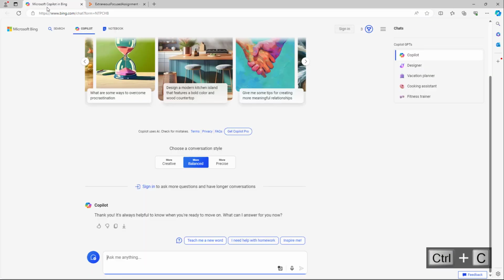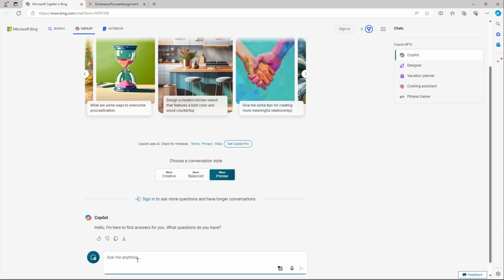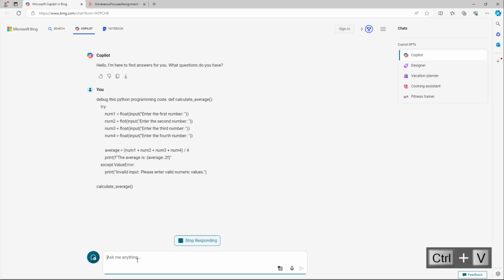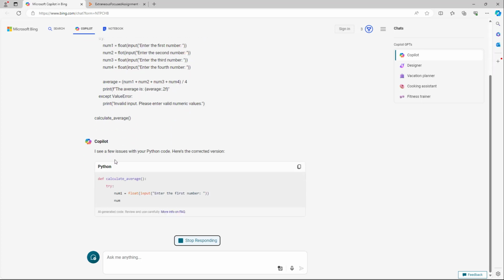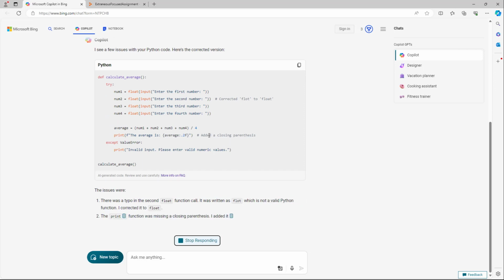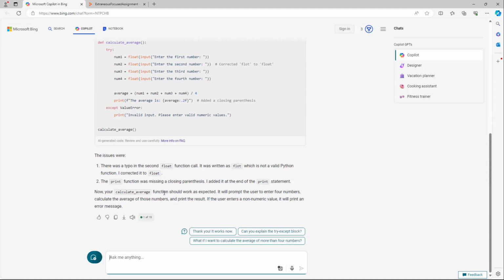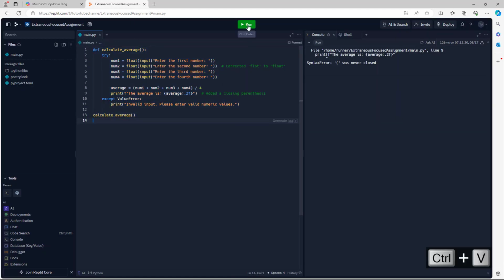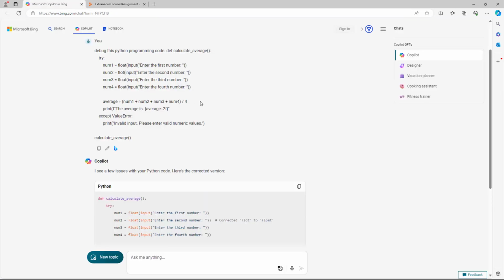Microsoft Copilot - Lesson 13 - Debugging Programming Codes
In this tutorial, we will be discussing about Debugging Programming Codes in Microsoft Copilot